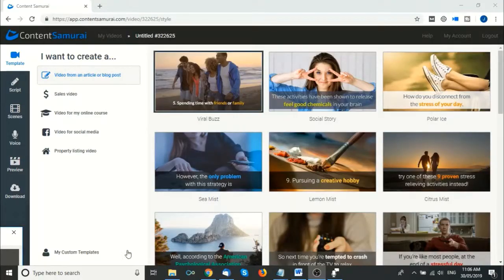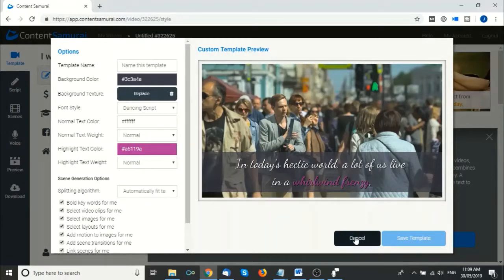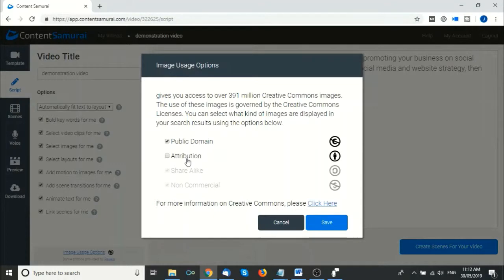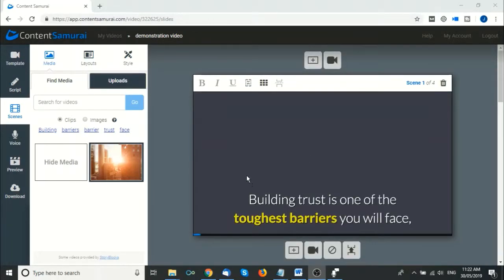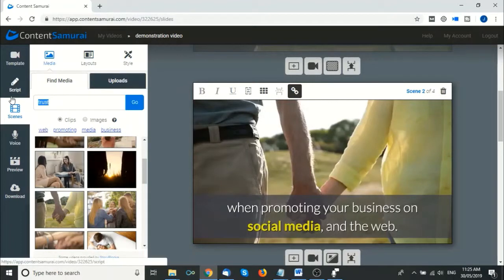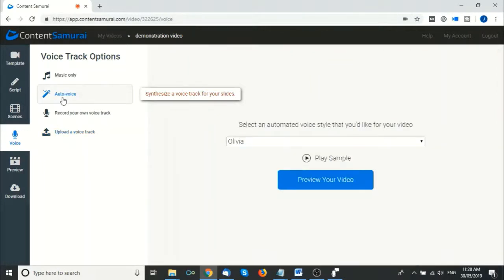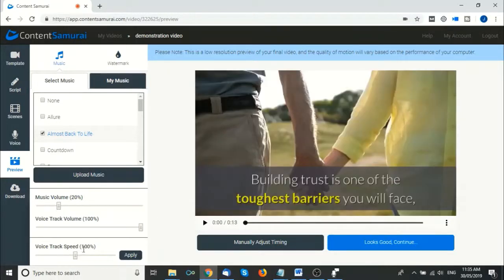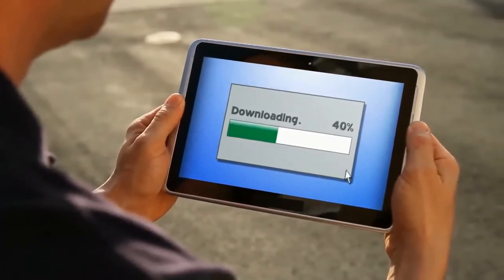Content Samurai in Action - See How Quickly You Can Make Videos! 👌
See Content Samurai in action and how you can make great looking videos for YouTube quickly and easily.

In this video, I provide a detailed, in-depth demonstration of how to use Content Samurai 2019. Content Samurai is a simple to use application which runs in the Google Chrome browser and requires no software whatsoever to be installed on your computer!

You will see how easy it is to produce your own great looking videos in minutes, starting with a text script only, using a selection of more than 60 templates which you can use or easily customize to make:-

✔ videos from an article or blog post,
✔ sales videos,
✔ videos for online courses,
✔ property listing real estate videos,
✔ or whatever you want 😜

You will also see how easy it is to include quality high definition video clips from the inbuilt Storyblocks video clips library which contains more than 115,000 high definition video clips.

And I will show how quickly you can also include an automated voice over, using a selection of American (US), British (UK) and Australian male/female voices.

Making videos for your YouTube channel isn't as challenging as you might think and you can create great looking videos quickly and easily.

For information on the Creative Commons licensing system which I mention in the video, please check out this resource

Note: The Creative Commons licensing only applies when using background images and not to the Storyblocks video clips library.